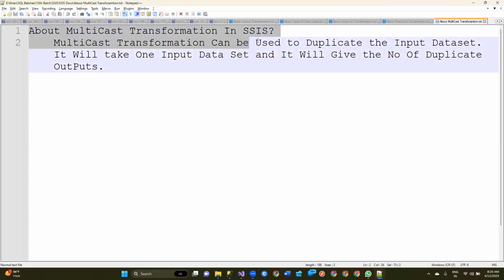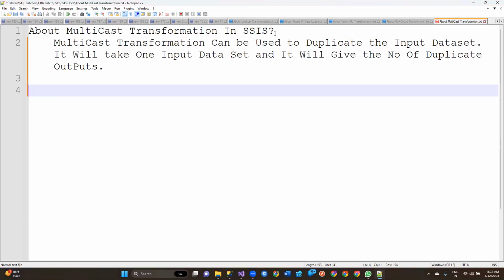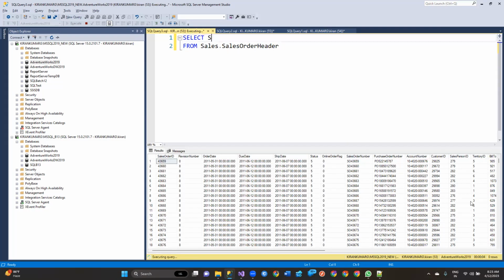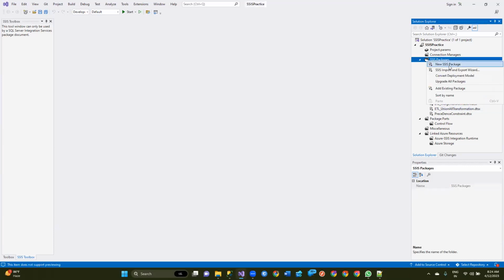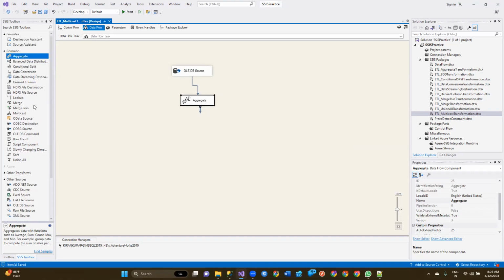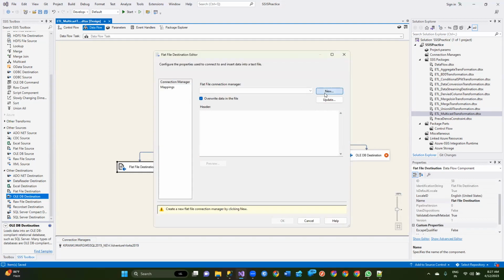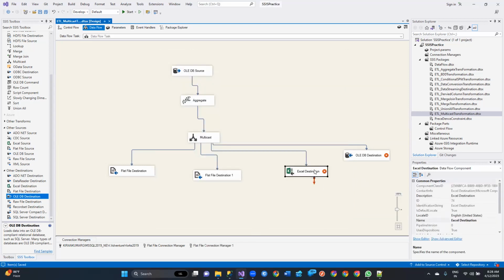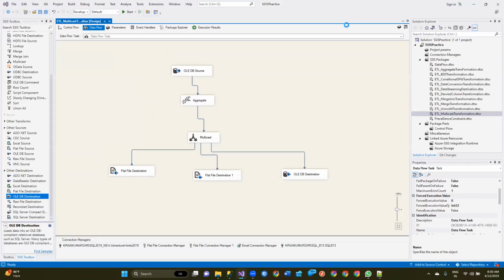About Multicat Transformation